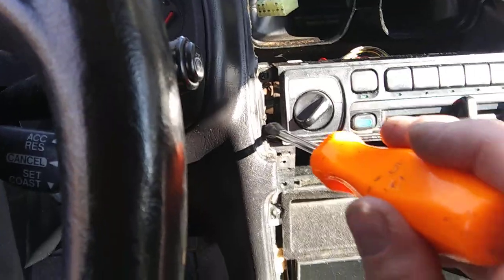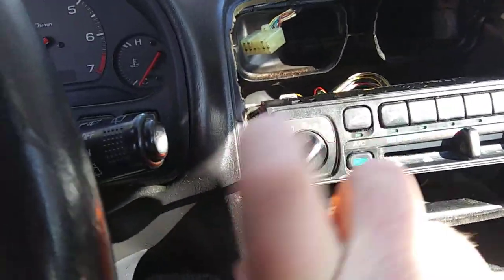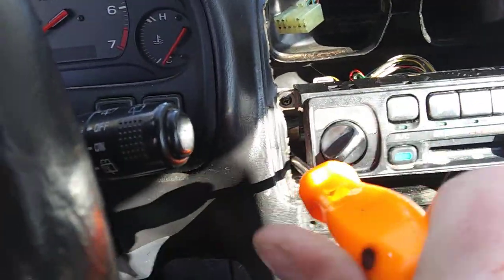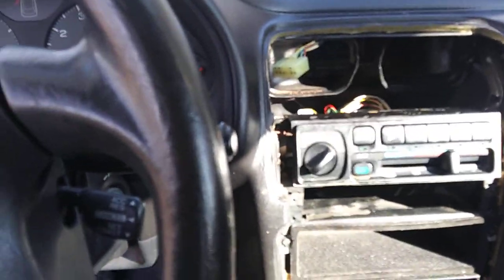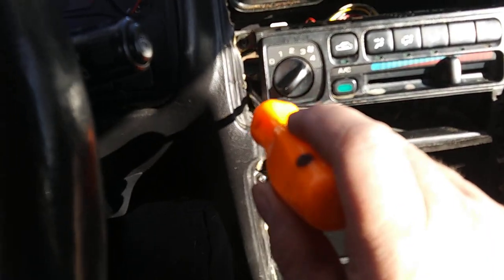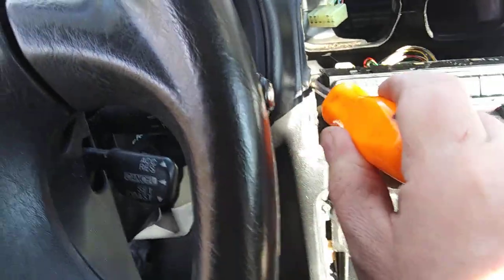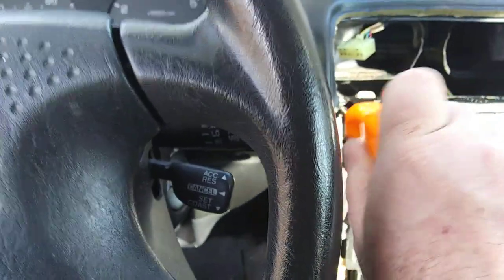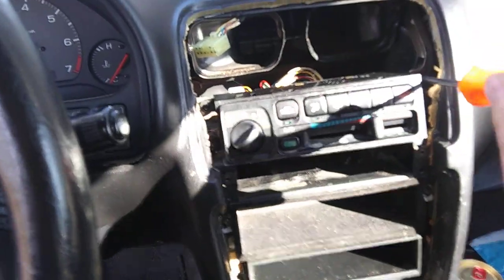Handy Tip to Not Lose Hardware, Fasteners, Screws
Use a bit of electrical tape.